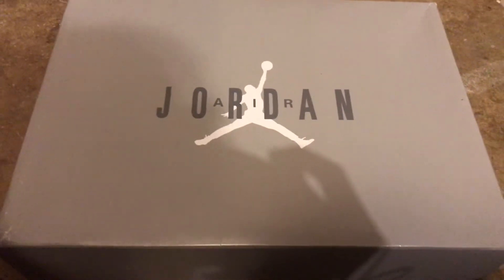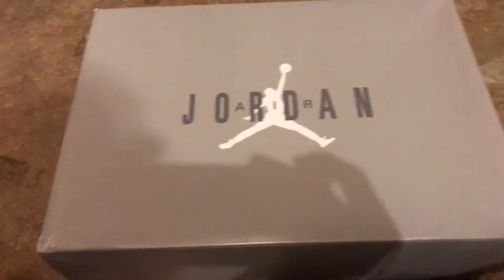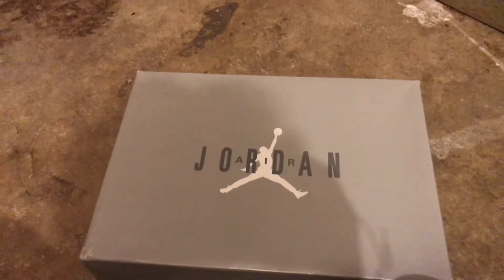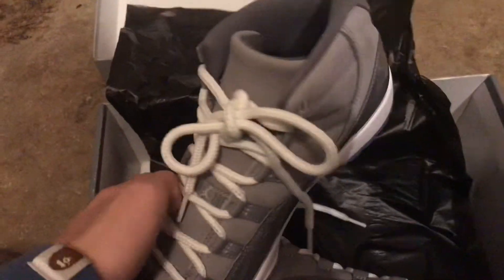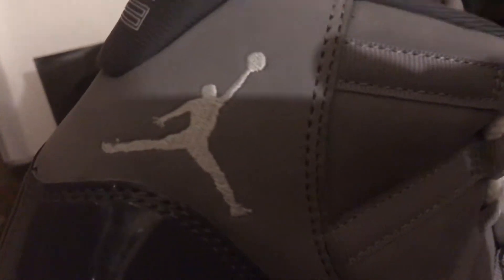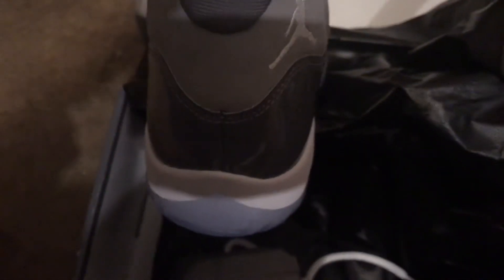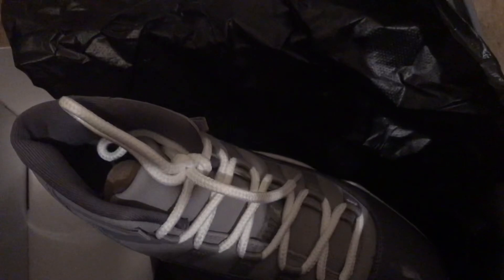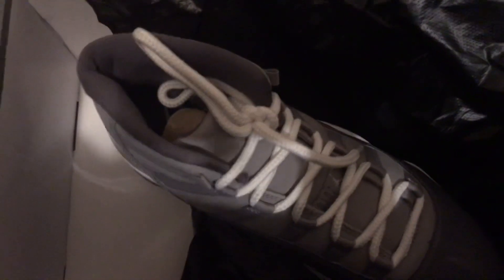Replica Jordan 11 Cool Grey’s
Hmu on ig for the link: I'm on Instagram as repreviews2022. Install the app to follow my photos and videos.